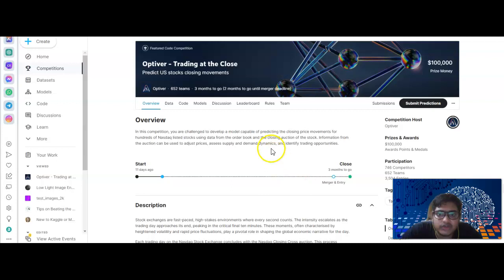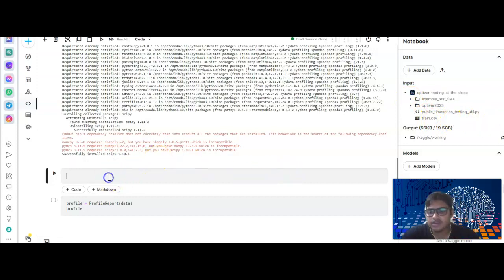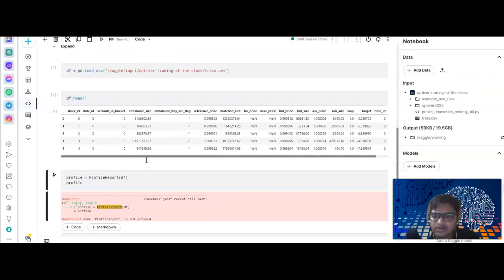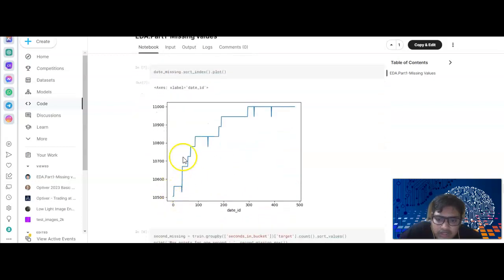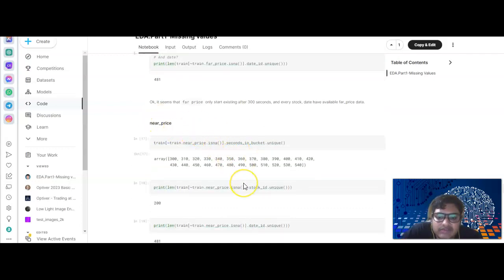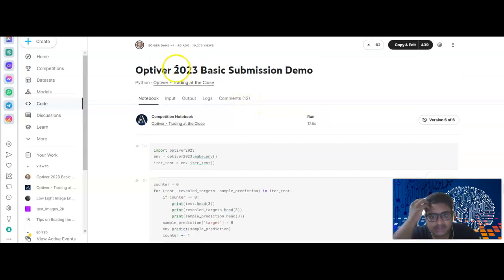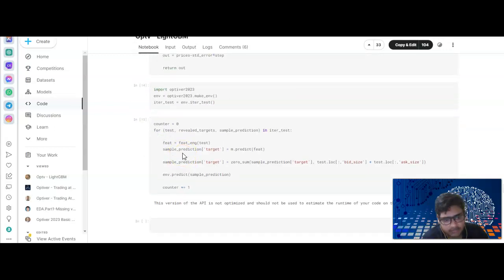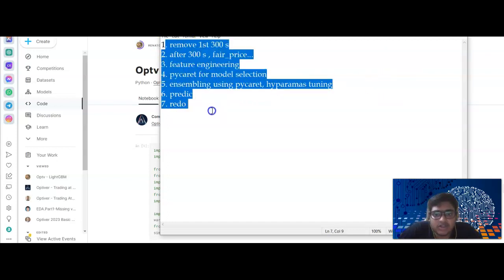Kaggle Competition-Optv (1)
This is for my self study. I do not intend to harm, infringe upon anyone's copyright. This is basically my dumb approaches to learning Data Science, ML.